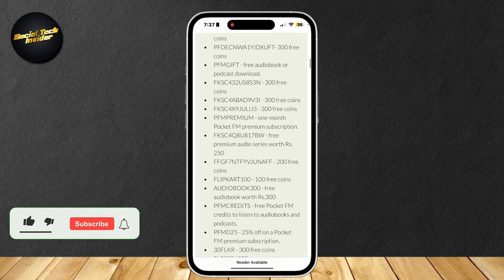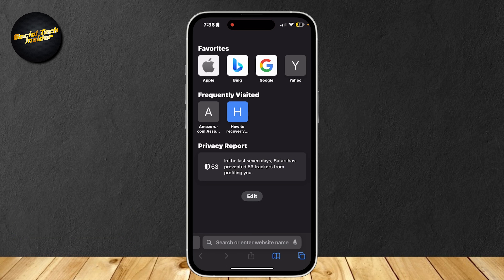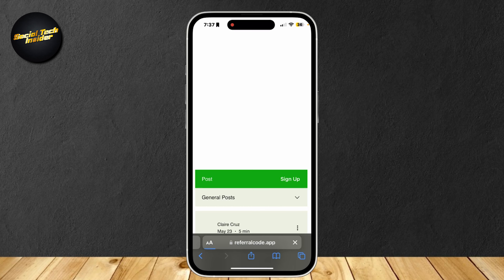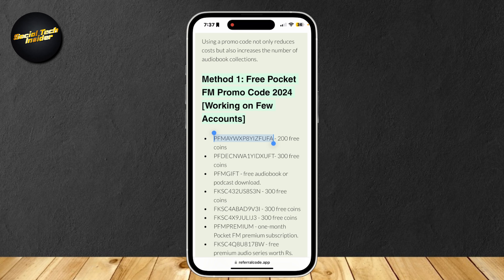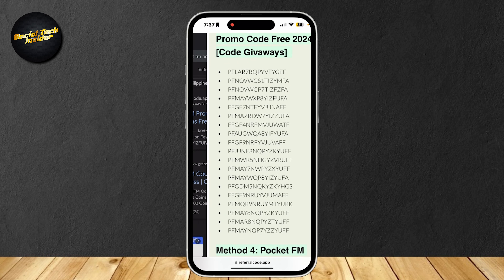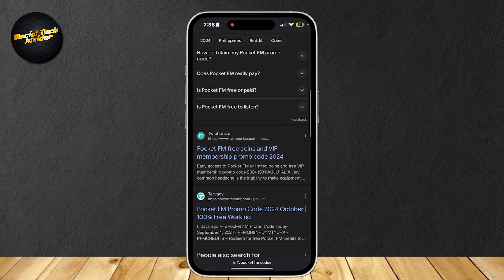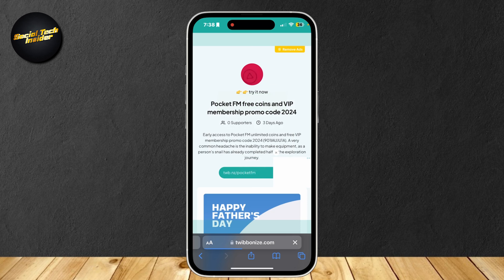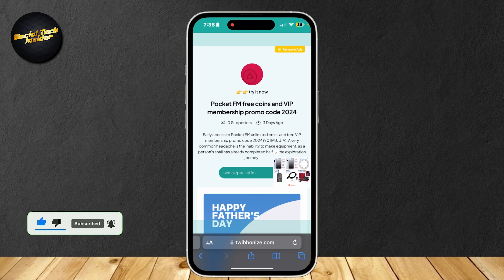How To Get PocketFM Promo Code Free 2024! | Social Tech Insider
Learn how to get PocketFM promo codes in this video. If you want to unlock free coins and discounts, we’ll share effective ways to find and use these codes.